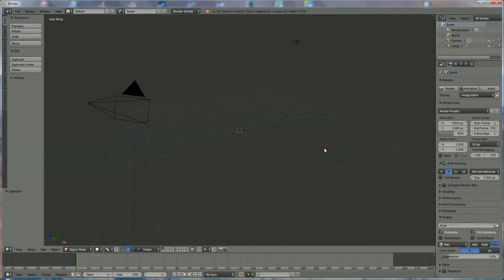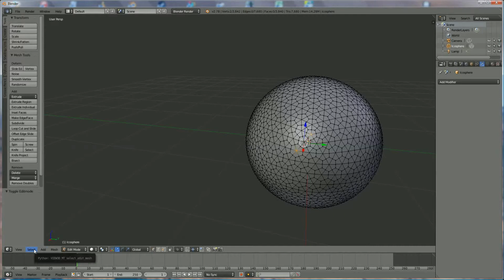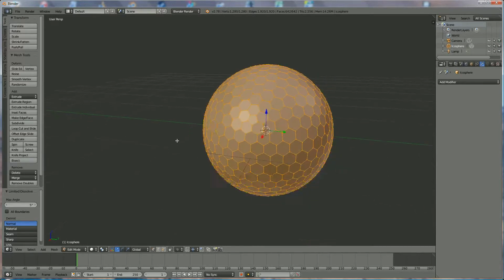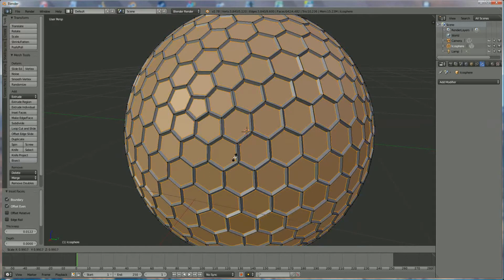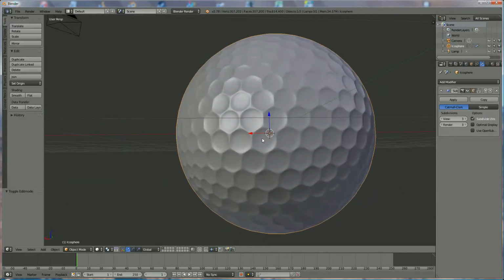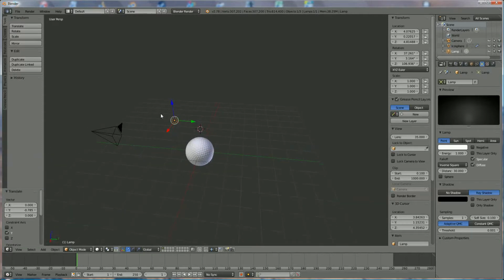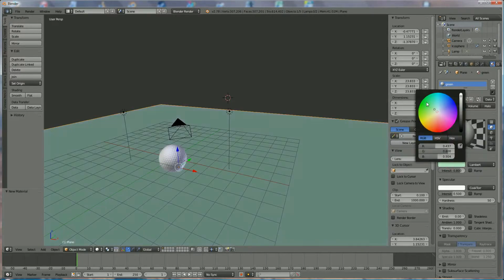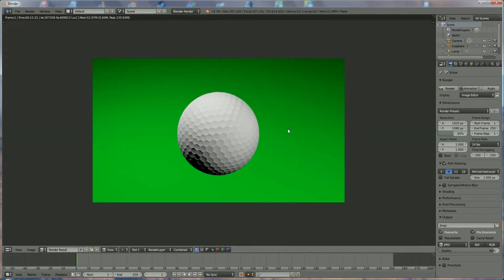how to make a golf ball in blender 3d v2.78 : spoken tutorial (+, beginner)